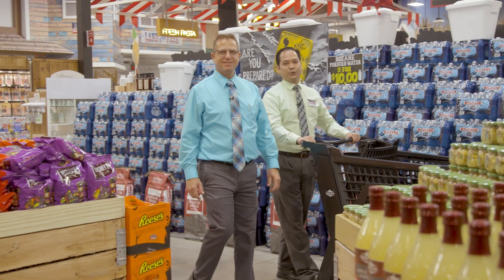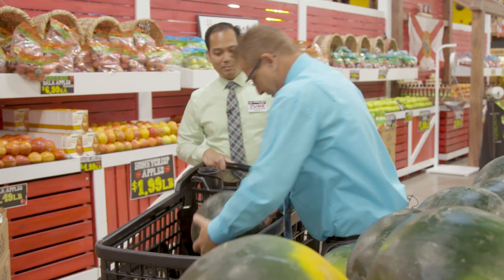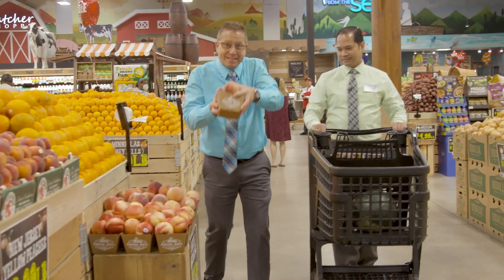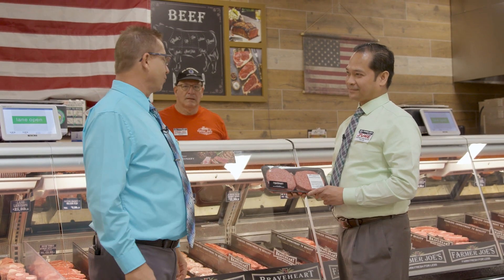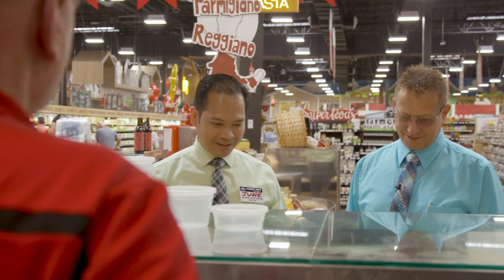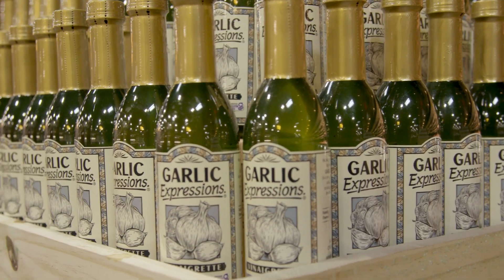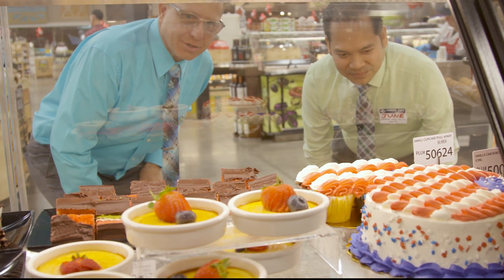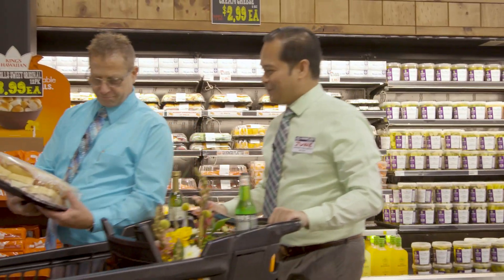Shop Labor Day Favorites at Farmer Joe's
Watch this video of Lee & June shopping for Labor Day and then comment letting us know what else they should have added to their cart! 🥩
Find this post on Facebook or Instagram for the chance to win a Farmer Joe's gift card! 💸